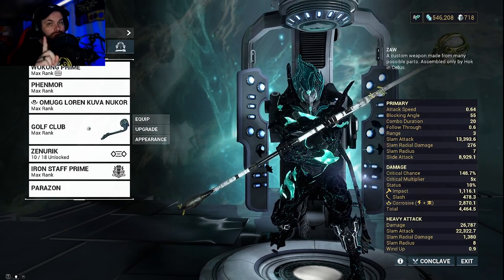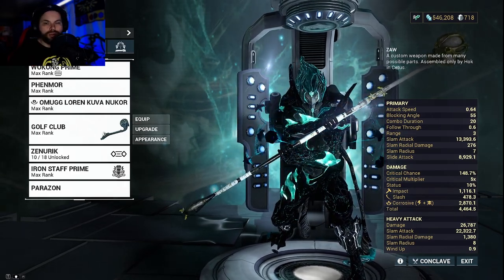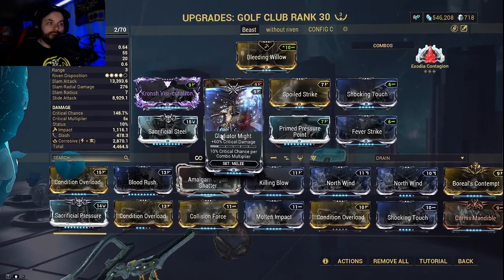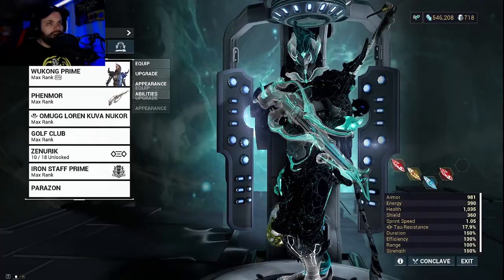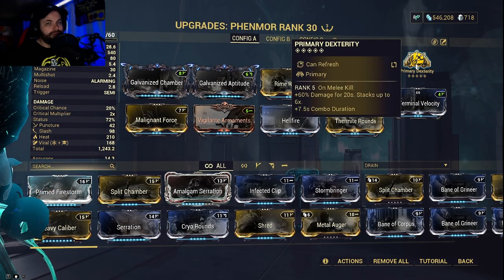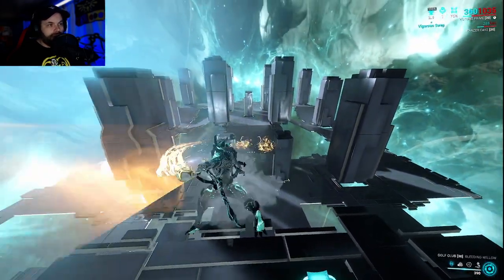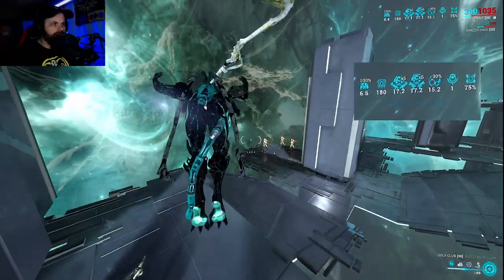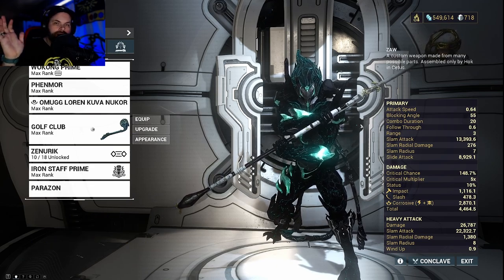LET'S BREAK WARFRAME! Overpowered Zaw build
I just wanted to say that you guys are awesome and I also wanted to share my current Zaw build to maybe give you some ideas on how to break Warframe!
This build is pretty OP and would highly recommend 10/10 lol
You can get Zaw parts from Hok on Cetus and to clarify what I say about picking up the exodia contagion arcane from the market place, I mean the in game trade chat or Warframe market website, where you can trade with other players.

Use Code VANETIC in the Epic Games store to help me out!

Socials!

Nvidia graphics card 3060

Gaming monitor